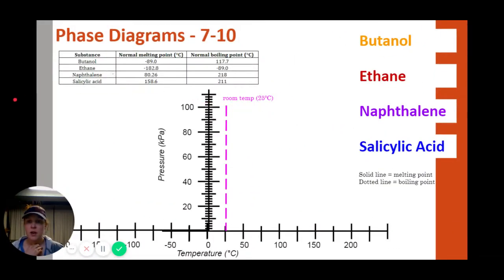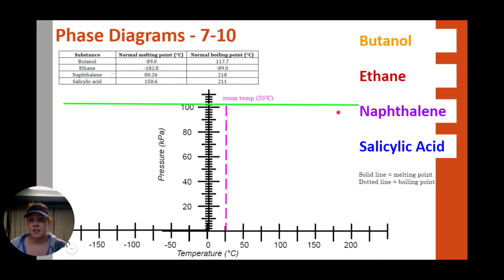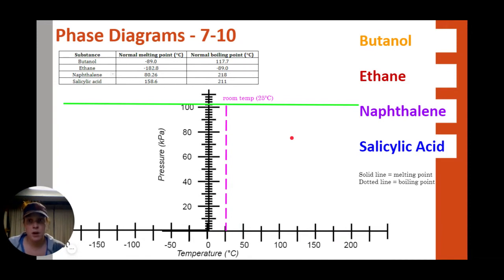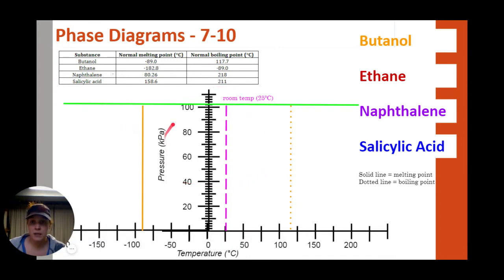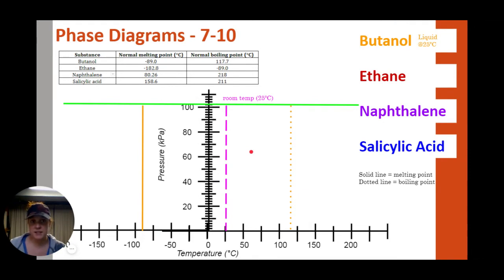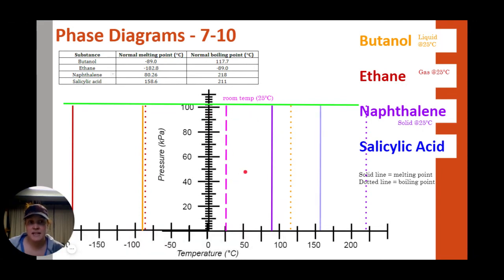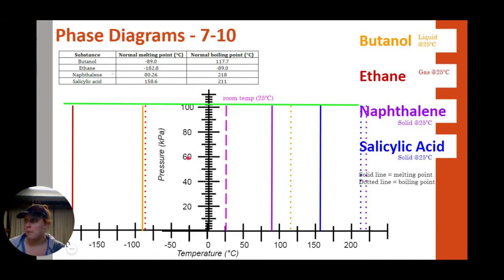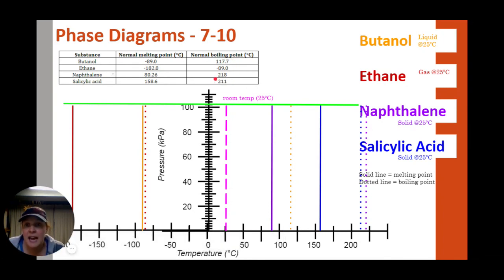Lesson 9: Phase Diagrams - Notes #'s 7-10